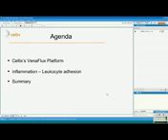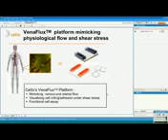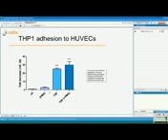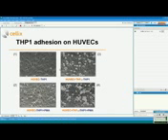Cellix Webinar VenaFlux Platform & Biochips for Leukocyte Adhesion & Inflammation Studies